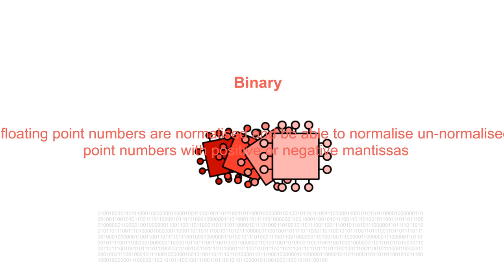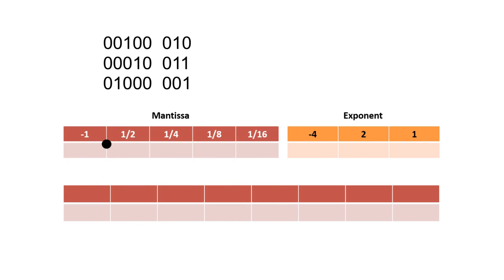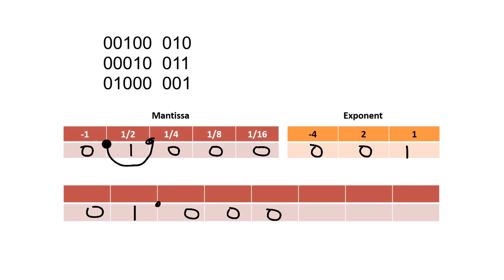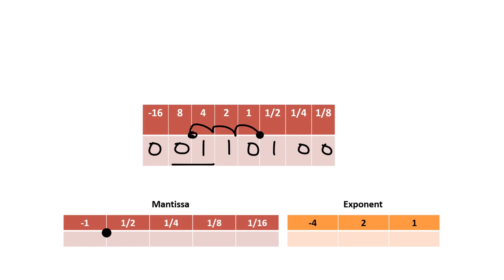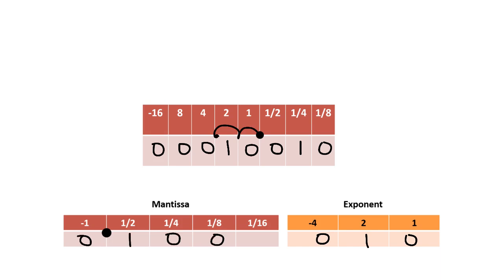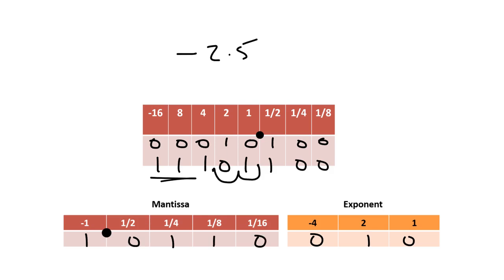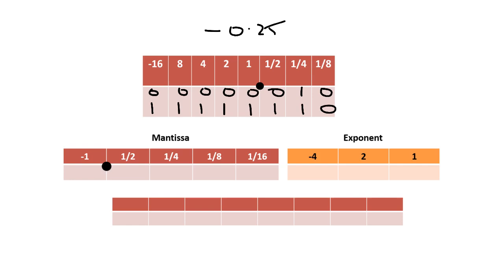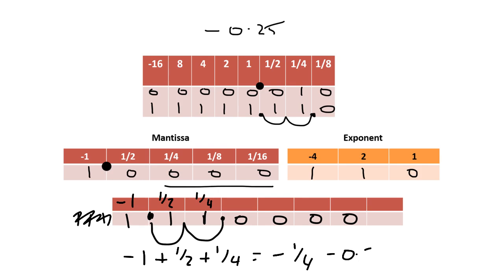AQA A’Level Floating point normalisation